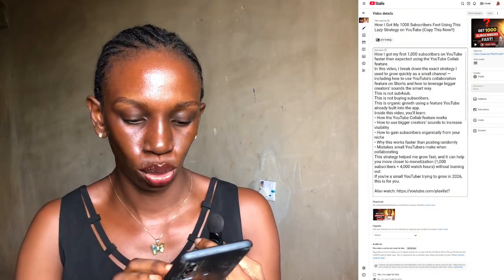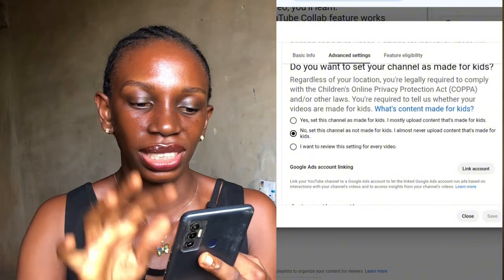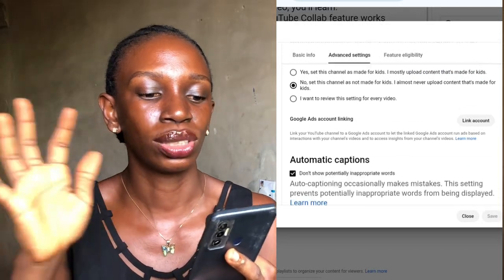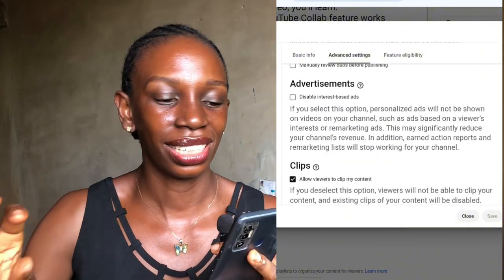Get Watch Hours, Views And Subscribers Just #3 Settings On And Grow Now!!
If your YouTube channel is not getting views, watch time, or subscribers, you might be ignoring some very important YouTube settings that can boost your visibility instantly.
In this video, I’ll show you 3 powerful YouTube settings that many small creators overlook, and how to use them to increase engagement, improve watch time, and grow your channel faster.
You’ll learn:
How to use the new YouTube Quiz feature to boost engagement
The correct audience setting (not made for kids) to reach the right viewers
Why you should disable interest-based ads setting to maximize monetization
These settings are simple but very powerful when used correctly. If you want more views, more subscribers, and better performance on your videos, make sure you apply these immediately.
Whether you are a beginner or struggling to grow, this tutorial will help you understand how to optimize your channel from the backend using YouTube Studio.

youtube settings
youtube engagement tips
youtube watch time tips
youtube quiz feature
youtube monetization tips
youtube backend settings
small youtuber tips